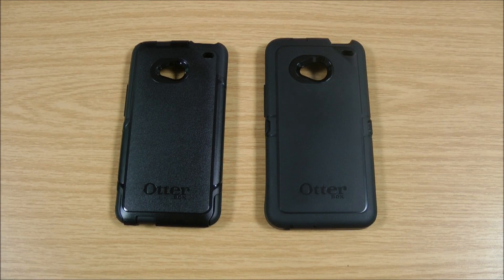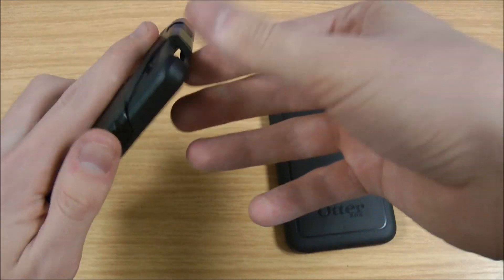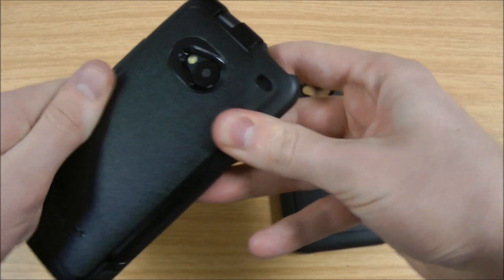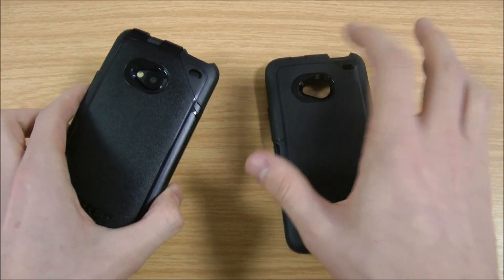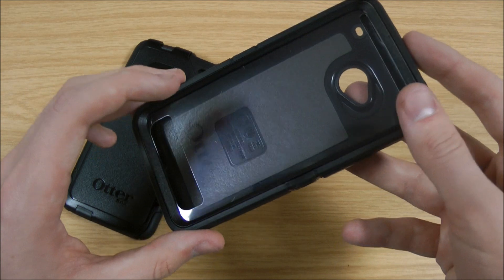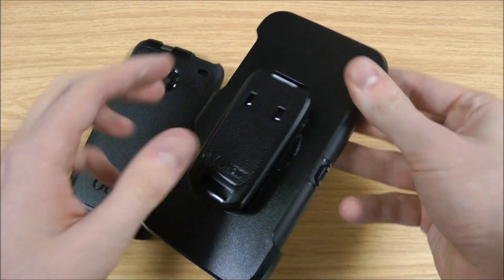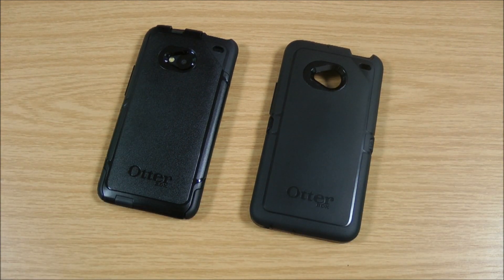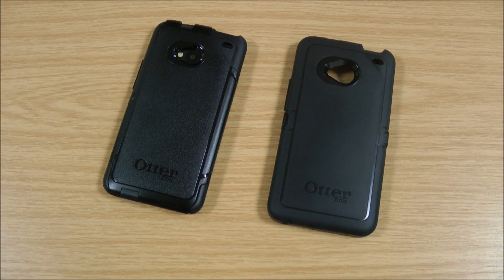OtterBox Commuter vs. OtterBox Defender for HTC One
Available here: US UK This is my comparison between the OtterBox Commuter HTC One case and the OtterBox Defender HTC One case.